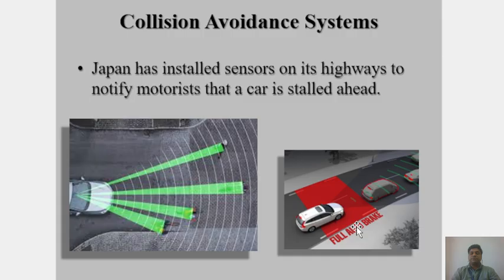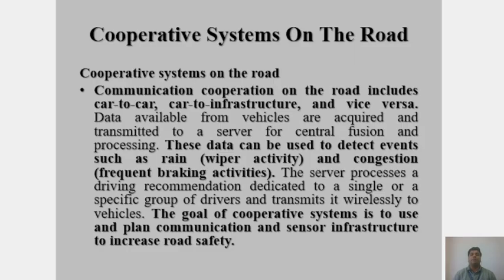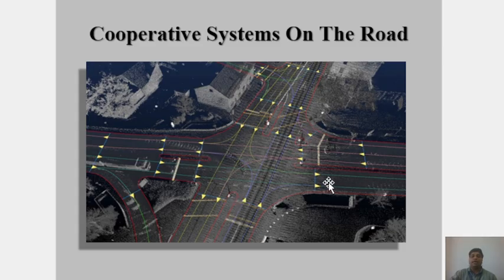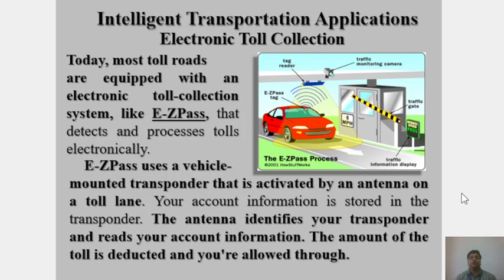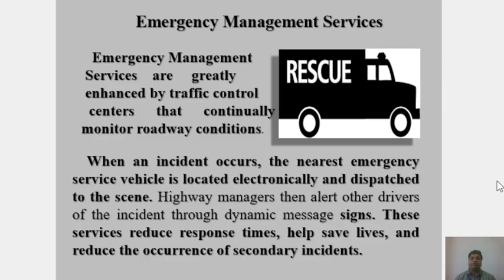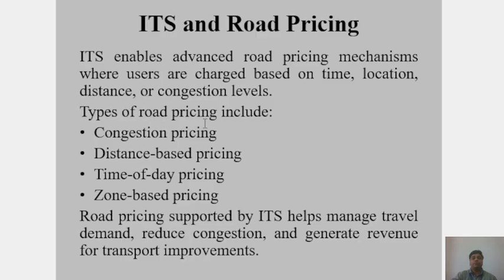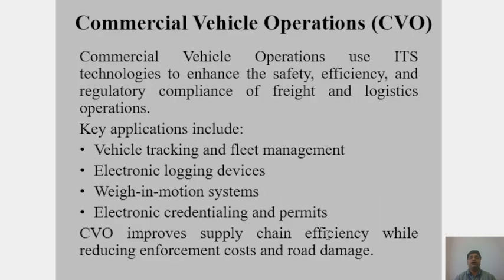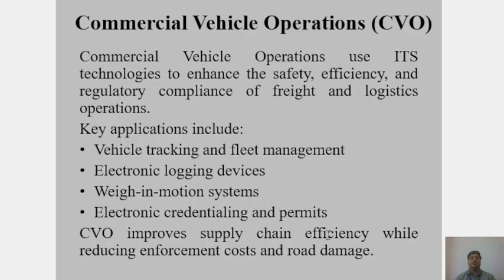Module 3 ITS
Module 3_Intelligent Transportation System